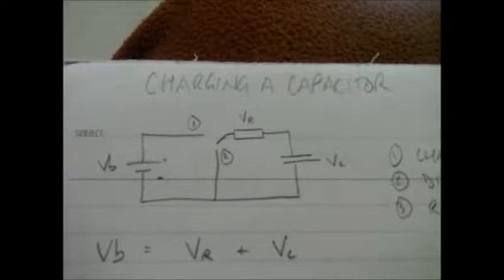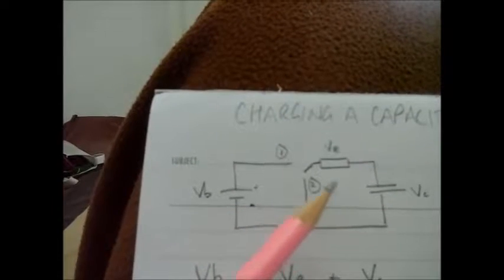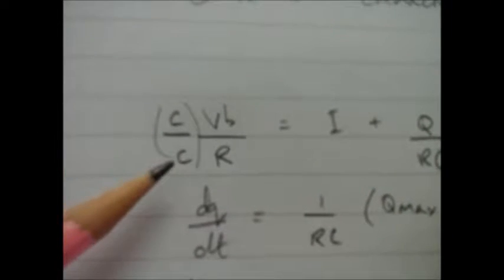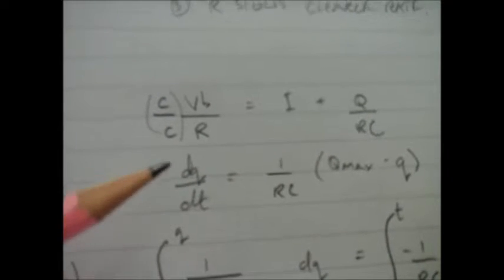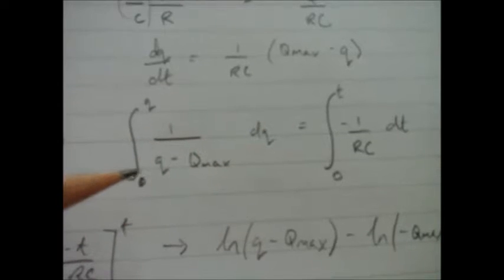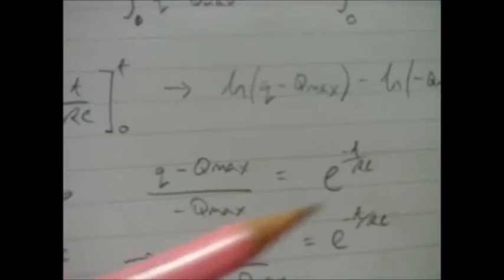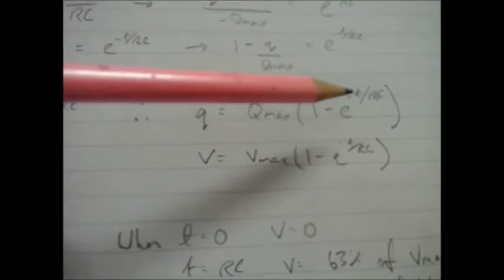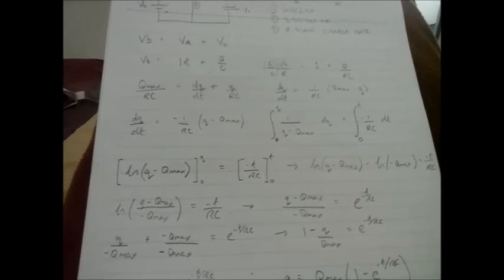Charging a Capacitor. Differential Calculus derivation.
Using differential equation techniques to derive the formula for the voltage across a charging capacitor at a given time.